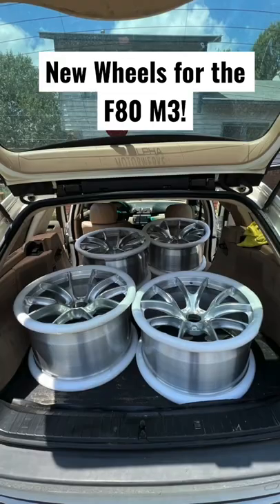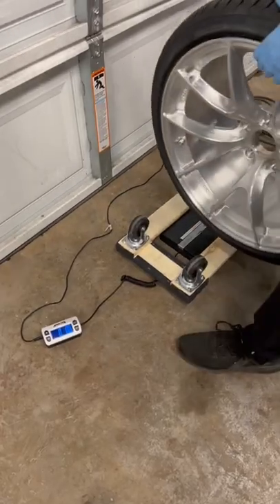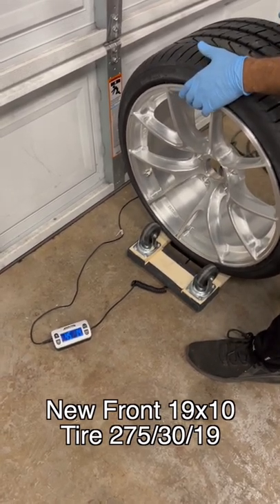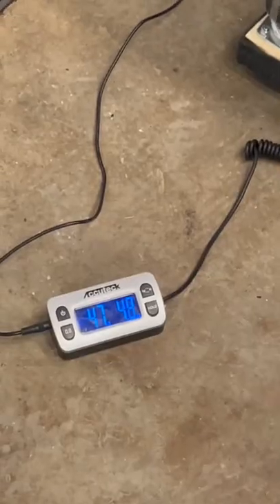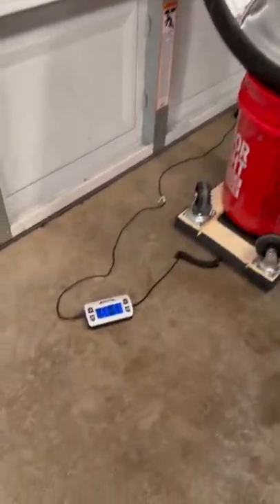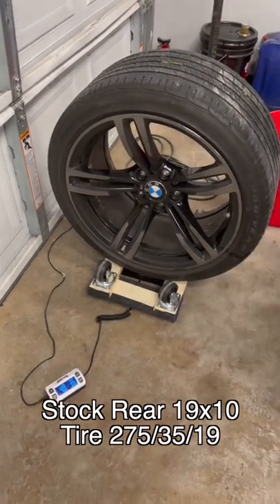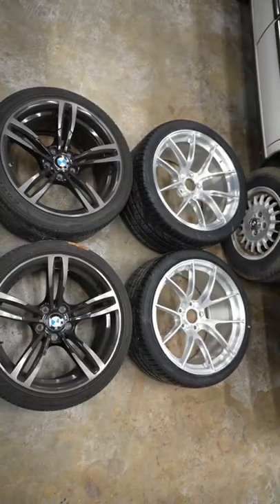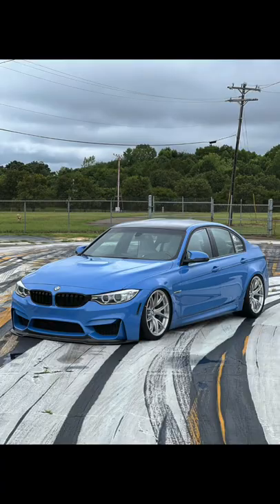The Best Lightweight Aftermarket Wheels?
We got new wheels for our 2015 F80 BMW M3. We went with Apex Race Parts Wheels and they look and feel great! Check out the full video on our thoughts of the wheels and some TPMS tips as well!